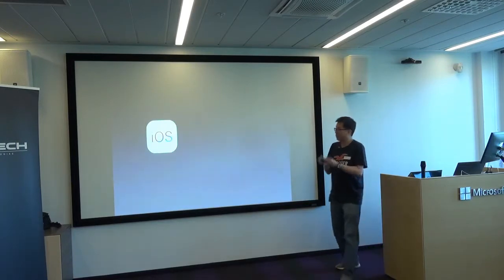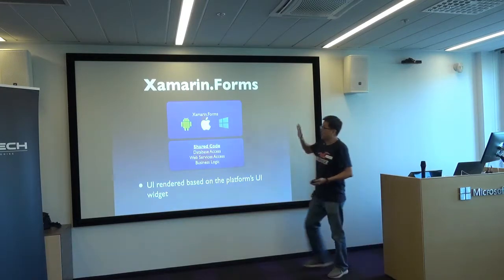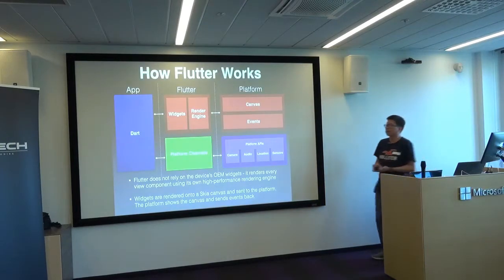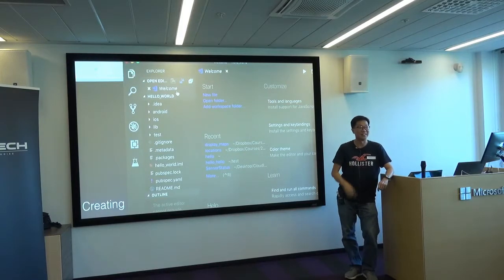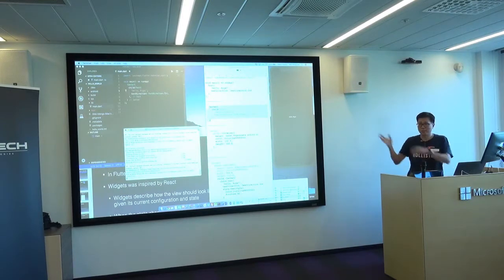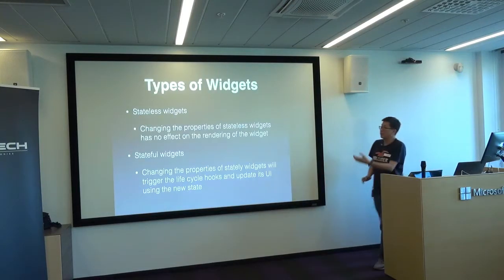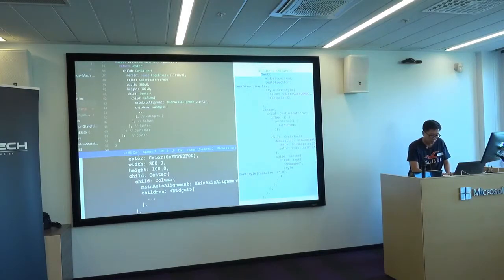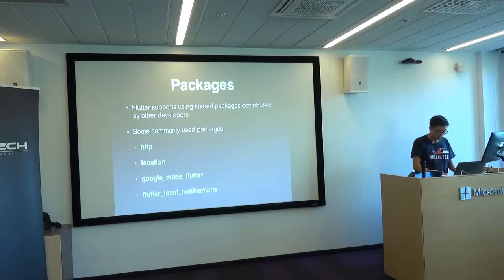Cross Platform Mobile Development using Flutter by Wei Meng Lee at Mobile focused 75th DevClub.lv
Maintaining multiple code bases for the same application is often a pain in the neck for mobile developers. In the recent years, different frameworks have appeared in the market that aim to reduce the workload of developers by offering them a write-once-run-everywhere approach. In this session, Wei-Meng will take a quick look at the different frameworks available – Xamarin, React Native, and Flutter. He will focus on using Flutter and see how it makes your life as a mobile developer easier.

Wei-Meng Lee is a technologist and founder of Developer Learning Solutions

🌐 Language – English